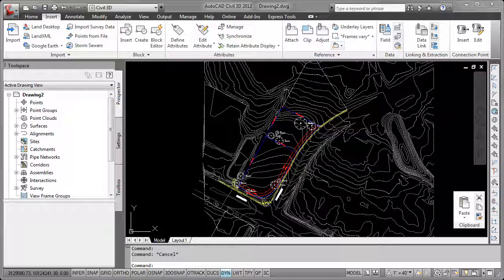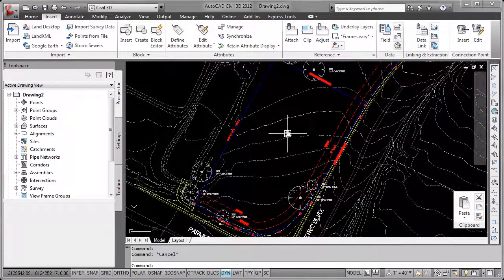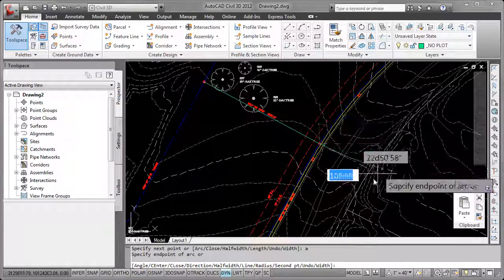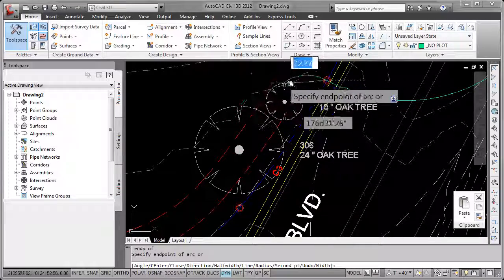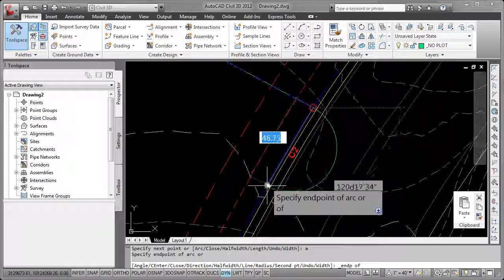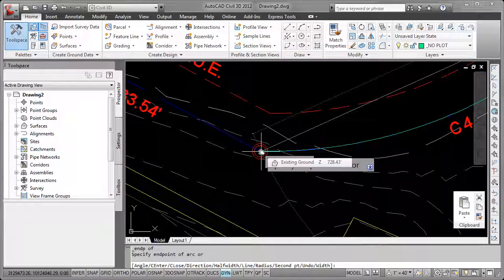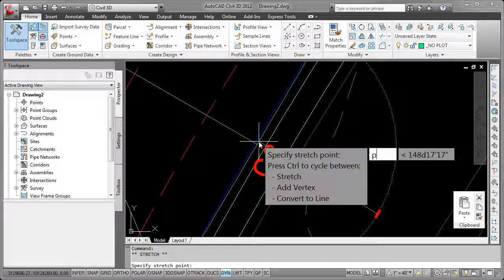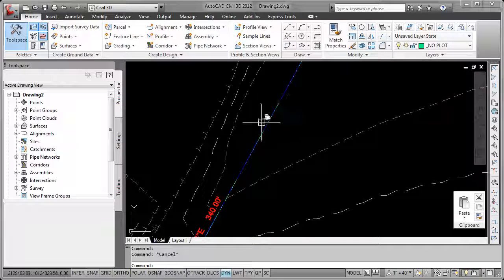14 1 Draw Polyline on Property Line